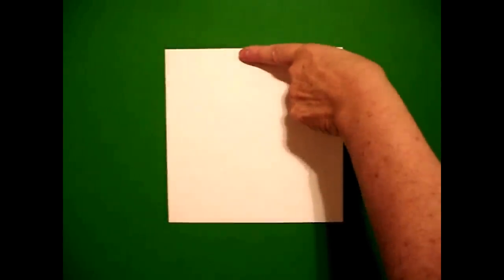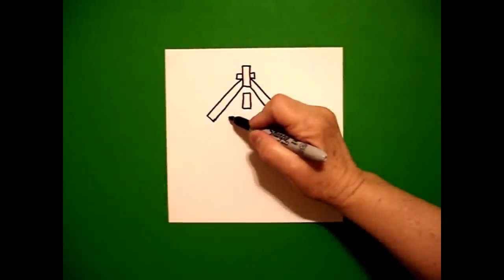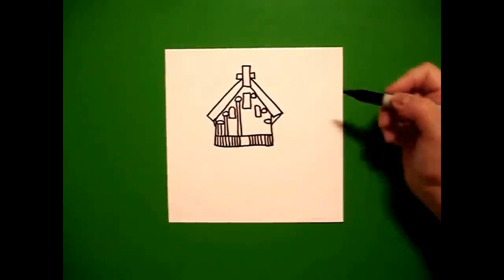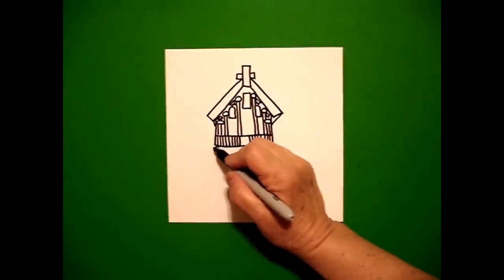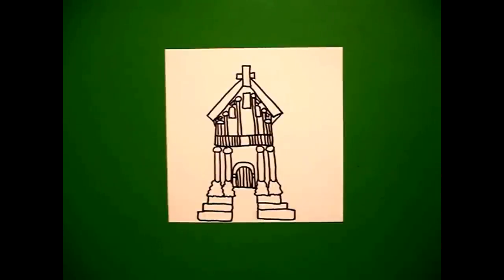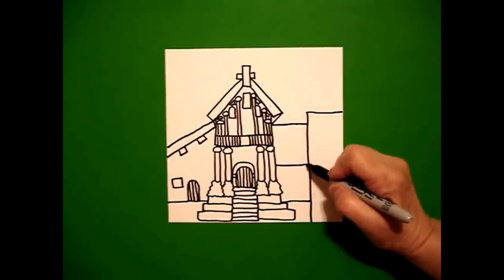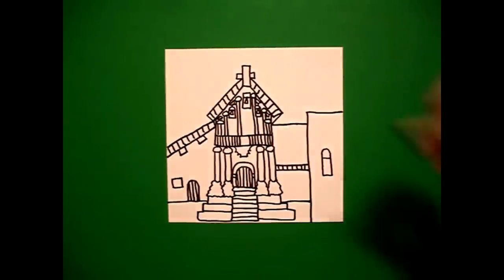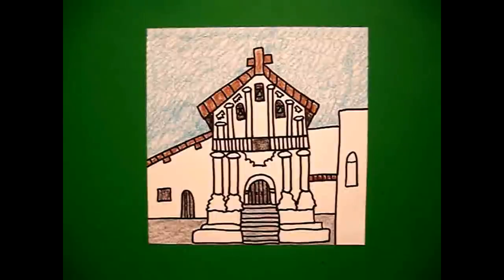Let's Draw Mission San Francisco de asis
Easy to follow directions, using right brain drawing techniques, showing how to draw Mission San Francisco de asis.